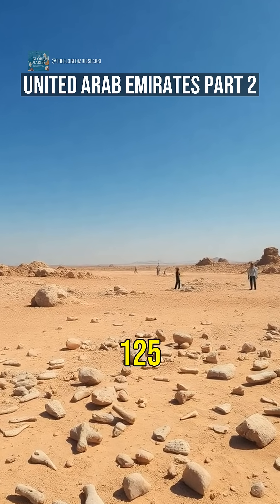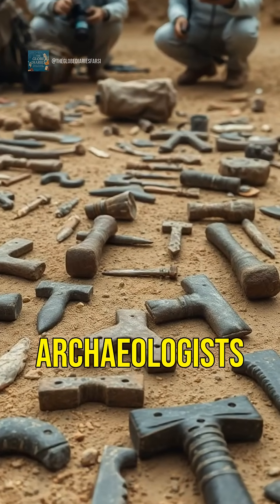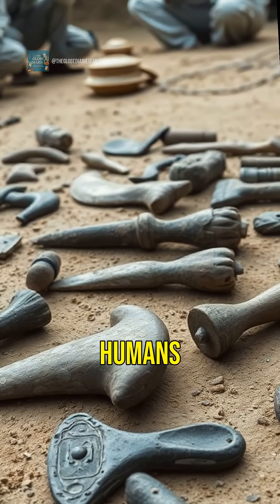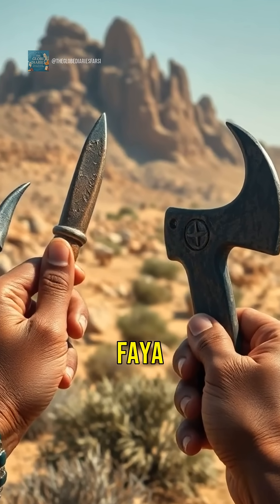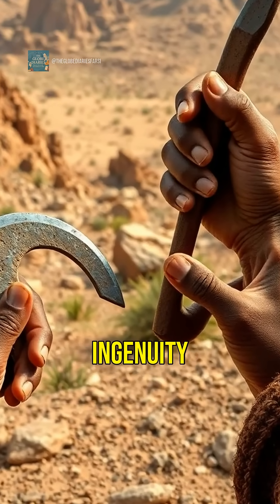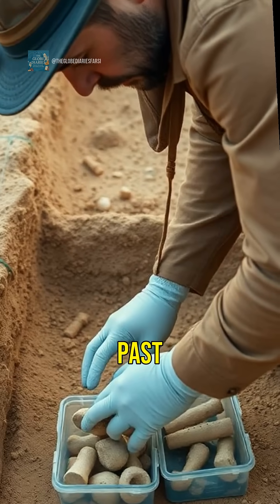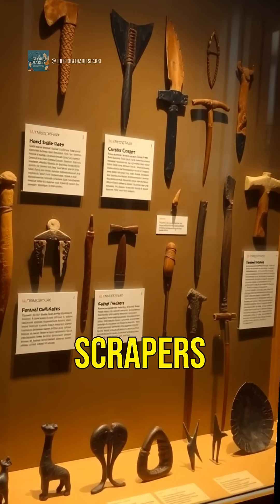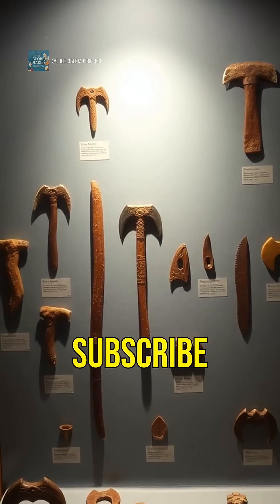Uncovering Ancient Tools: A 125,000-Year-Old Discovery at Jebel Faya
Join us as we explore the groundbreaking discoveries at Jebel Faya, where archaeologists found ancient tools dating back 125,000 years! These artifacts challenge our understanding of human migration and showcase the incredible skills of our ancestors. Learn how these findings push back the timeline of modern humans leaving Africa and what they reveal about prehistoric life. Don't miss out on this fascinating journey into our past!

JebelFaya, Archaeology, HumanMigration, Prehistory, AncientTools, HumanEvolution, ArchaeologicalDiscoveries, History, AncientHumans, Paleolithic